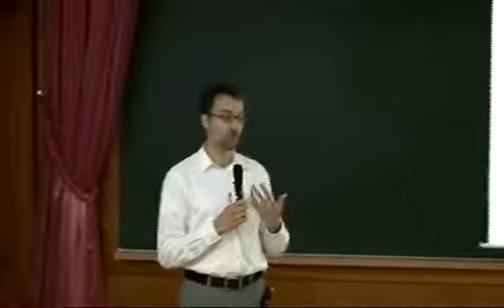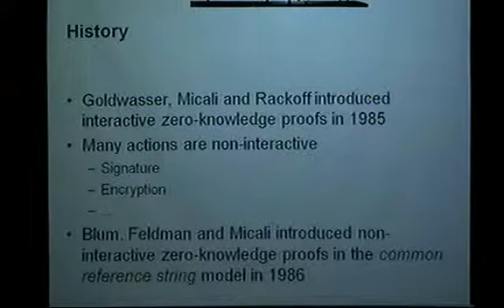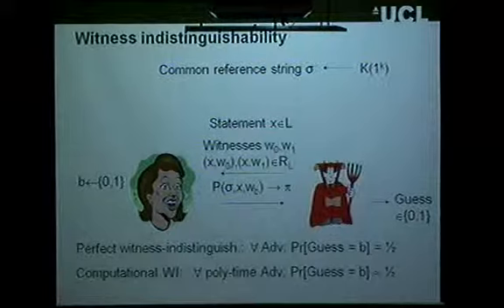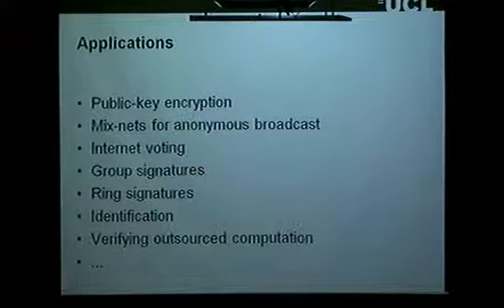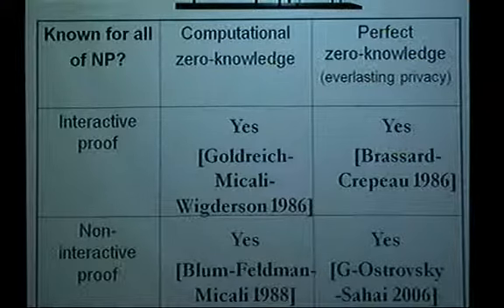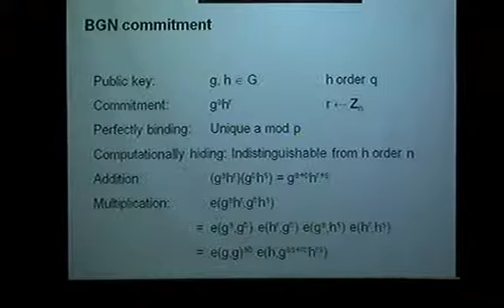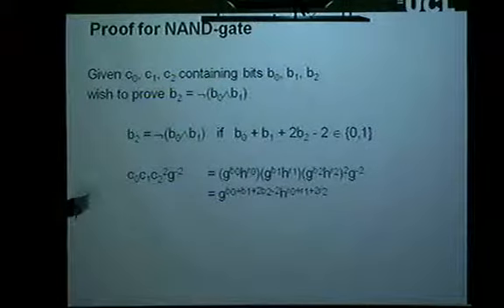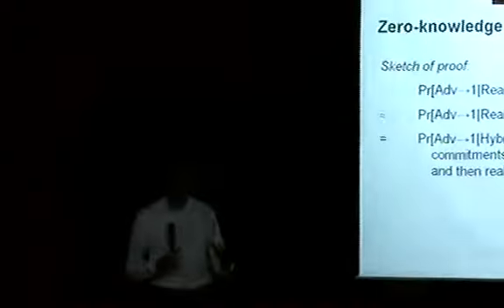Jens Groth (University College London) / Pairing-based Non-interactive Zero-Knowledge Proofs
2010 International Workshop on Mathematical Cryptology
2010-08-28